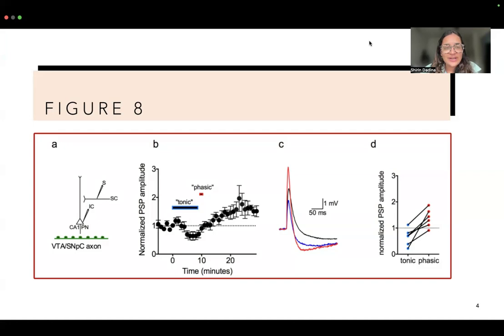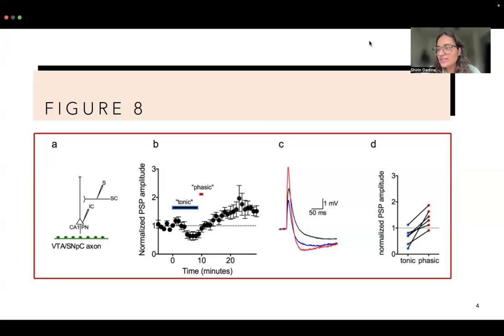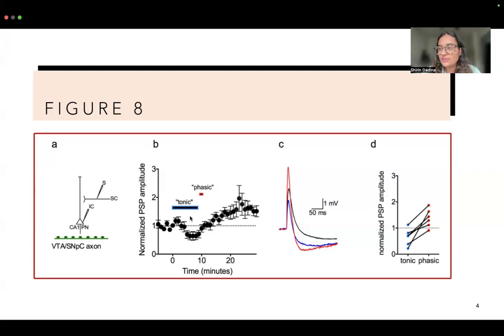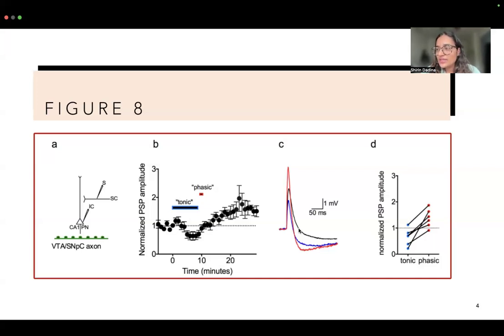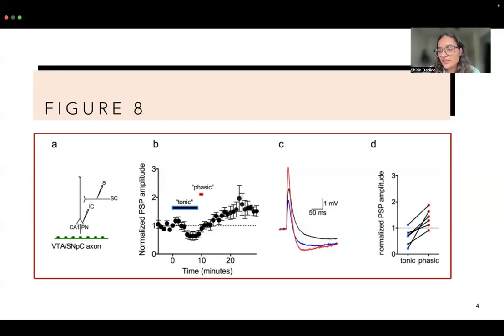Shirin Dadina BIOM 509 Presentation Paper #4